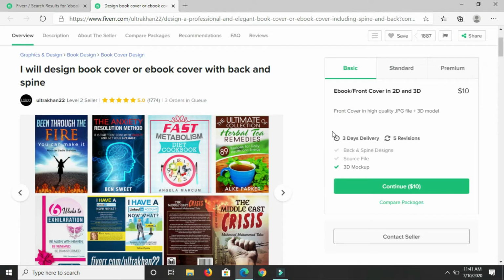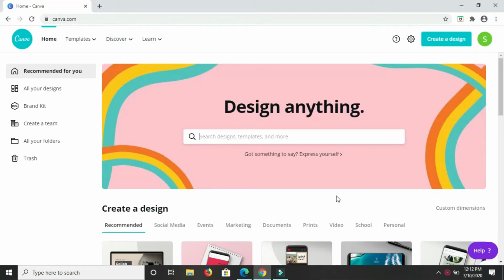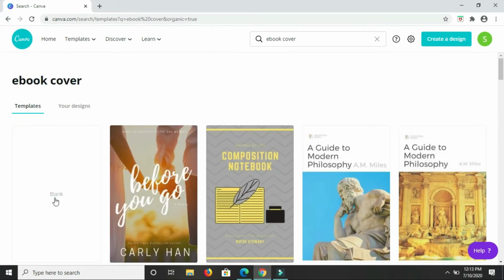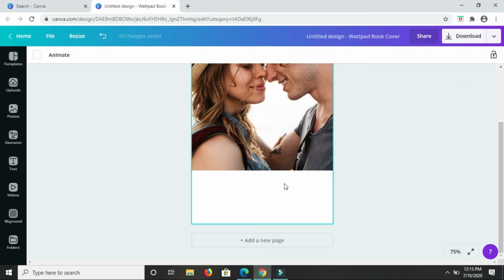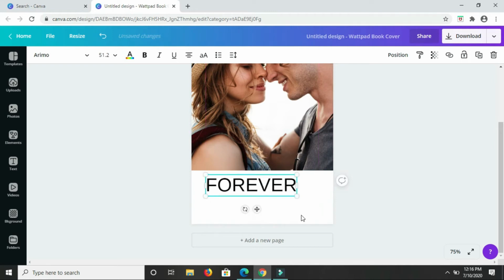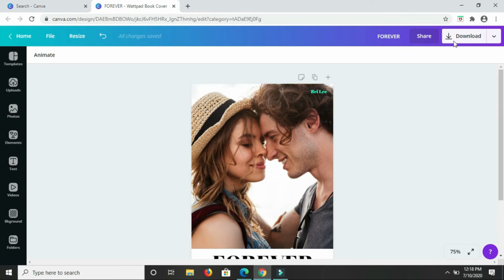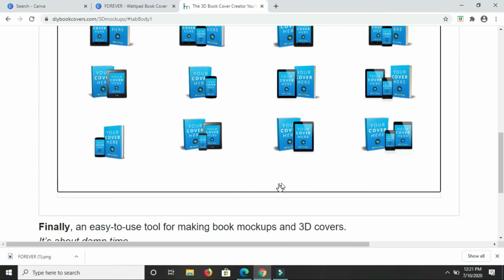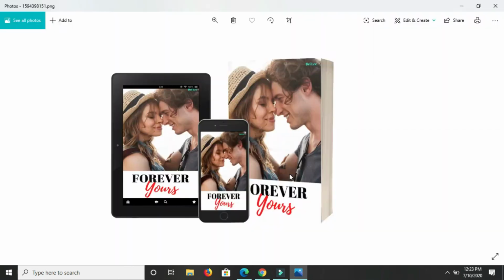Make Money Online Selling Ebook Covers and 3D Mock-ups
Hello guys
Make Money Online Selling Ebook Covers and 3D Mock-ups is the highlight of today's video. In this video I will be showing you how to create a 3D mock-up and e-book cover as well a website where you can sell your e-book covers and 3D mock-ups to make money online.

🔆CHAPTERS🔆

0:00 Intro and what to expect in video
0:46 The website on which you may sell e-book covers and 3D mockups
2:56 How to get inspirations for e-book cover designs designs,
4:31 Names of sites with free stock images & Creating Ebook Cover
9:30 Creating 3D Mockups